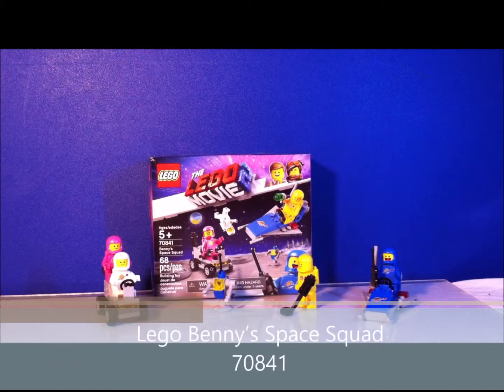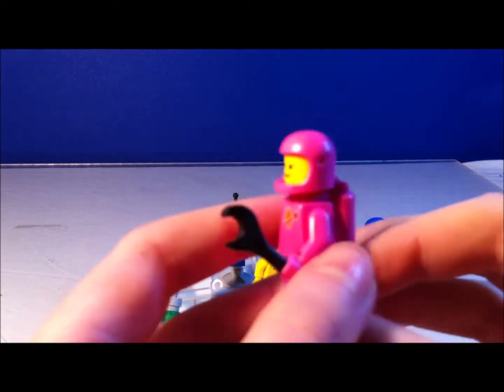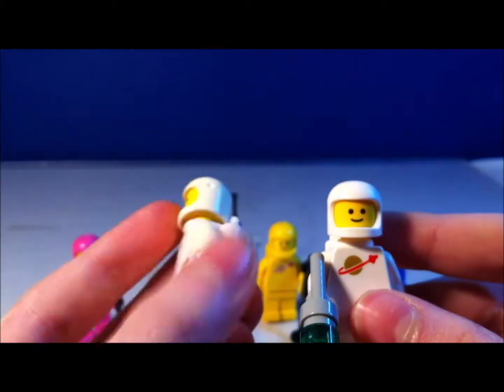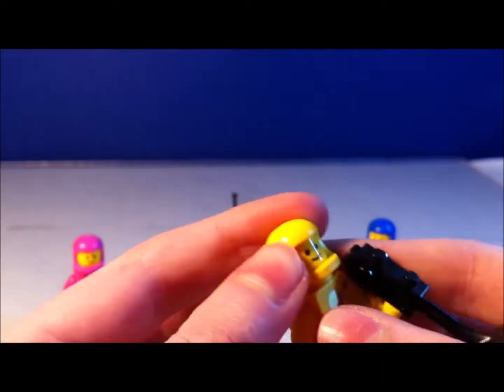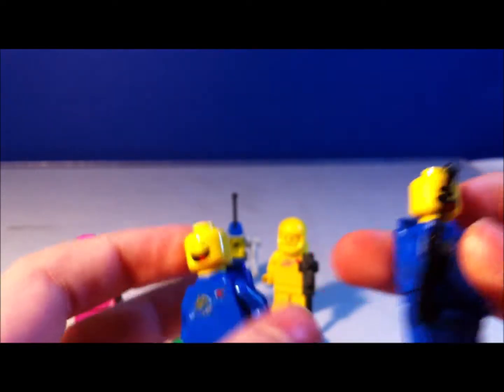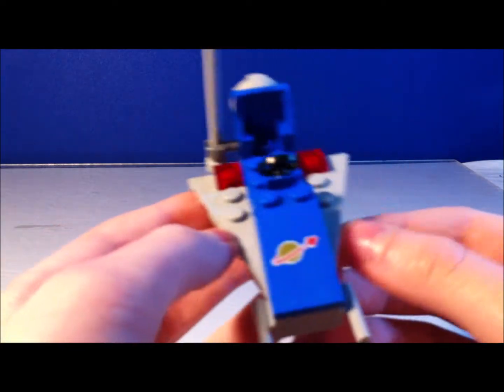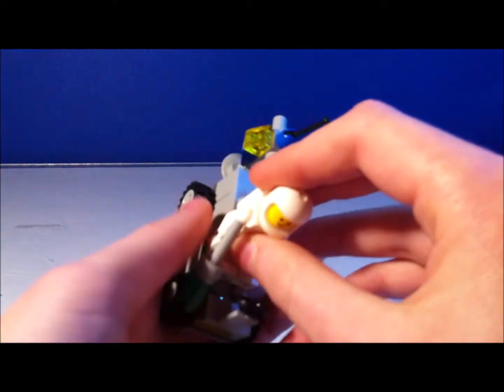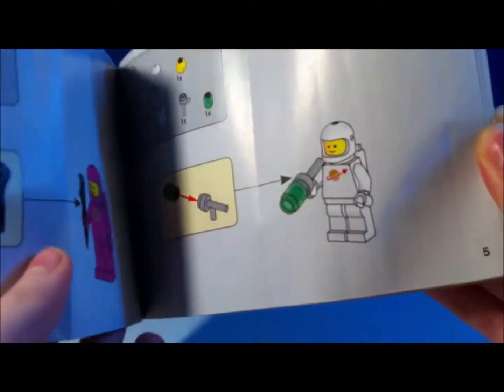Benny’s Space Squad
Spaceship!